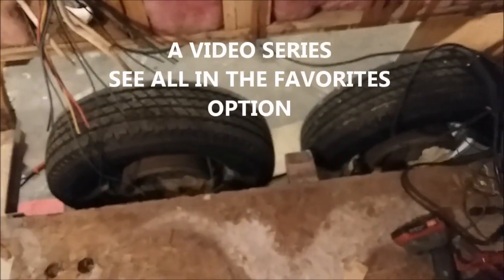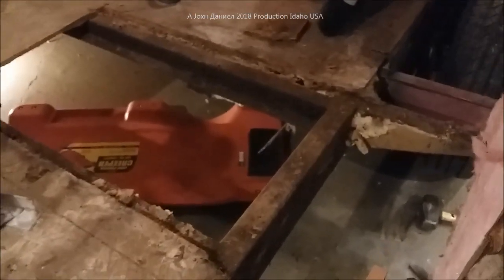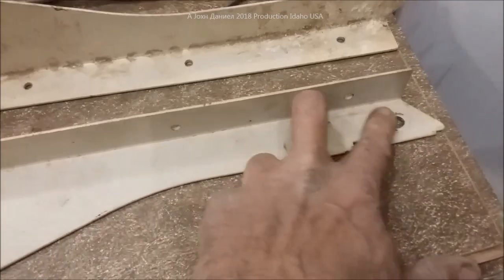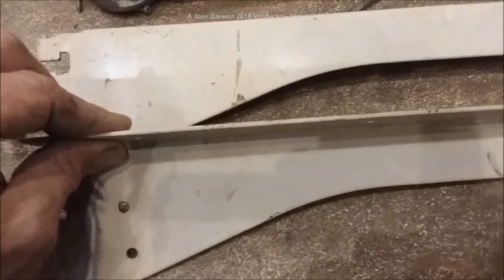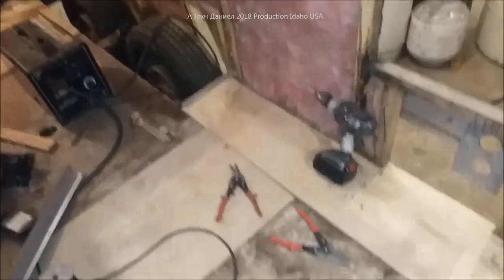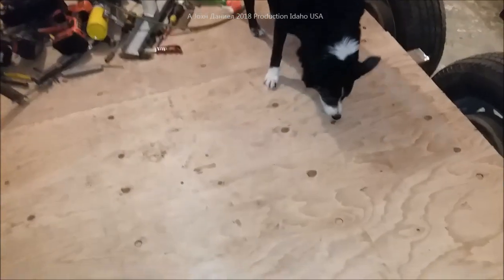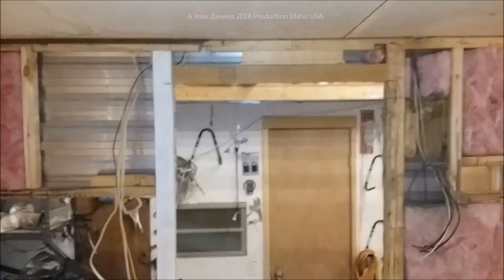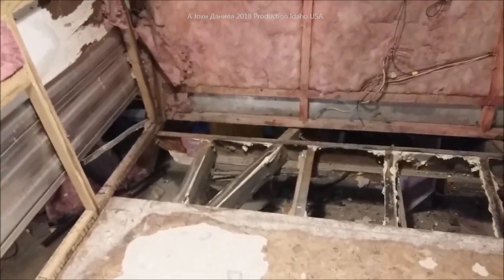FREE Holiday Rambler Repair & Convert into 27 Cargo Trailer - Vid 4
AS Mentioned, Superior INE welding Wire For super prices on Tools, Electronics, Re-newable energy, Toys, Arduino components, Computing & Technology. 93 million things!
**CHANNEL SUPPORT OFFERS - Channel Fuel - Survival Kits & Things used in other videos & SEE the Ali-EXPRESS DIRECT 80% off my insider deals, Open Parts Sourcing for my videos is & Discount sites direct its my share link to Ali Express
*Video Quality is not great, hard to film and work on stuff.